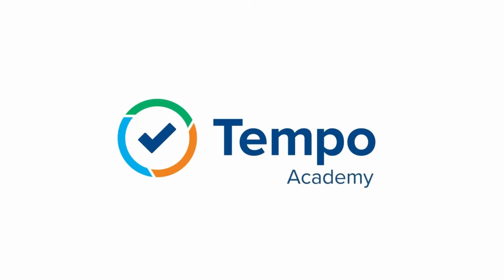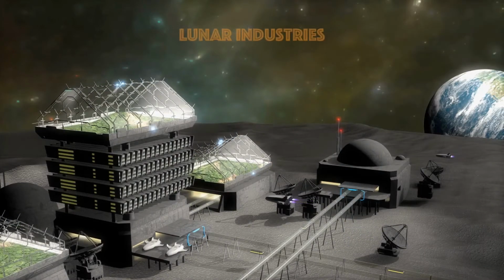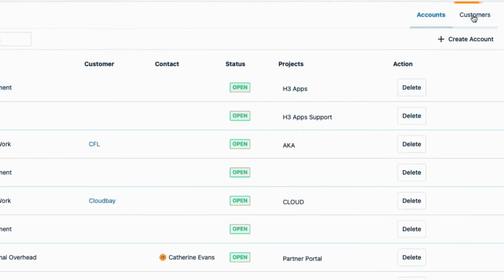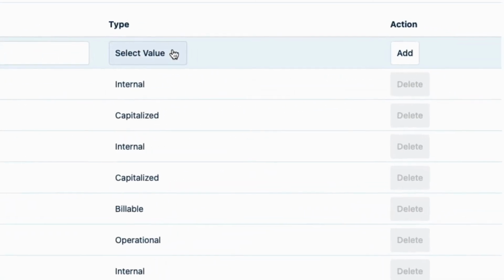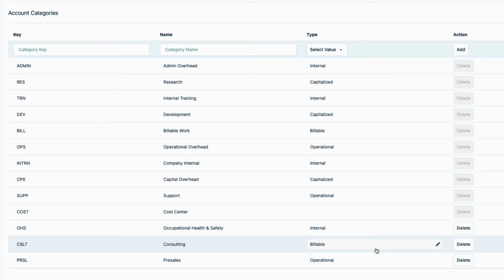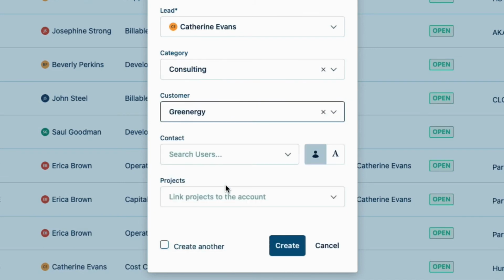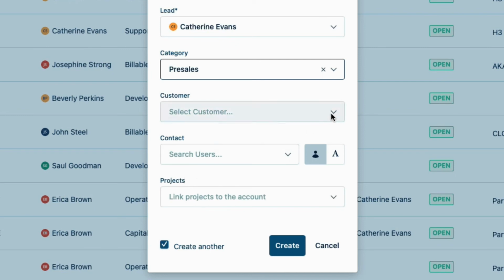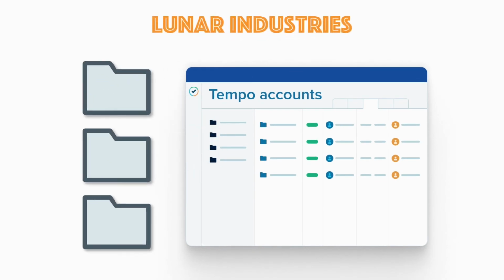How to Create Tempo Accounts for Tracking Billable Work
Do you need to track billable work for invoicing your customers? Learn how to create billable Tempo accounts for a great way to do this!
0:20 - Two ways to track billable work in Tempo Timesheets: use billable Tempo accounts or the Billable Hours field in the Log Time form.
0:26 - The Billable Hours field is a simple way to log billable hours, but provides only basic data for running reports. This is covered in this video:
0:44 - Tempo accounts are a high-level organizer of logged time data. They need a bit of setup, but give you rich data for running reports on many different points such as customer, account, account type, and account category.
1:11 - Example scenario: Lunar Industries does billable consulting research work for a company called Greenergy.
1:17 - Here's how they set up Tempo accounts to do that - billable and non-billable for the same customer.
1:44 - Overview of 4 steps to create Tempo accounts.
2:15 - You need the Tempo Account Administrator permission to create accounts as covered in this video:
2:28 - Step 1: Create your customer's information in Tempo, which is used in the Tempo account. This isn't necessary to do if you aren't working with customers, such as if a Tempo account is for internal use only.
3:10 - Step 2: Create the Tempo account category for consulting work. Categories help organize multiple Tempo accounts, such as by departments or the types of work your company does. Account categories aren't mandatory, but they give you great data to filter on in reports later on!
3:58 - Make this category the Billable Type. Each account category can be a specific Type: Billable, Capitalized, Operational, or Internal ... or of no Type if you don't need this data. Category types are also very useful for filtering data in reports.
4:37 - Create another account category for non-billable work for this customer, such as Presales. This category will be Operational since it's not considered as billable work.
5:03 - Step 3: Create the Tempo accounts: billable and non-billable for the same customer.
5:25 - Fill in the Create Account form to create an account for the billable work done for this customer. The Account Key is an important identifier that you can even use to match the account data in your financial software.
6:48 - Step 4: Link the Tempo account to related Jira projects.
7:09 - Create a non-billable account for presales work for the same customer.
7:57 - Look at new accounts on the Account page in Tempo Timesheets.
8:25 - Click on the account name to open its Overview, where you can edit the account's information.